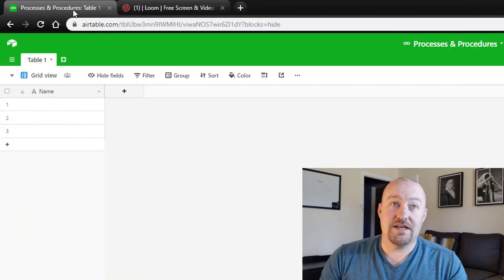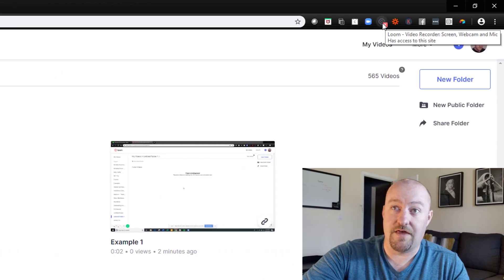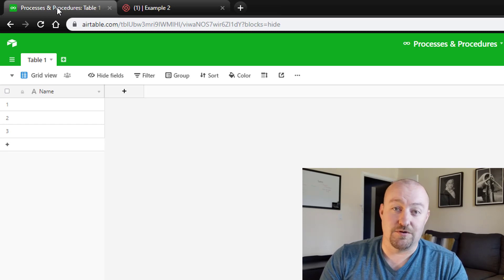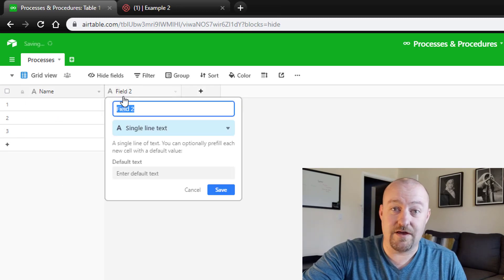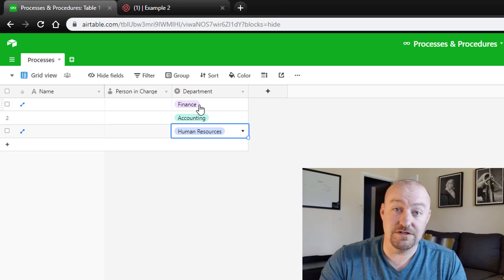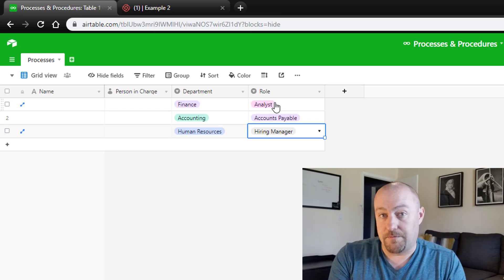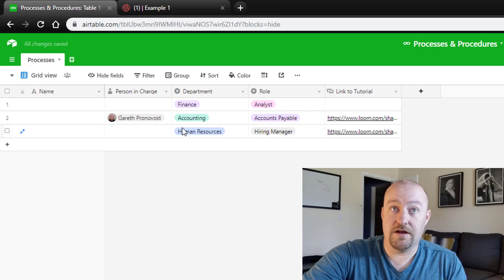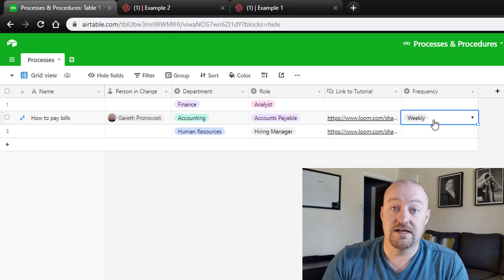Documenting Processes and Procedures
At my last corporate job, one of my quarterly goals was to document the function of my role. Of course, this is a common request from employers… all organizations need the processes and procedures to be clearly mapped out. Requiring this allows for a more efficient organization; people can take vacation, quit, get promoted, etc. more seamlessly, allowing others to step in and fulfill new responsibilities.

However, the typical way of documenting these procedures is abysmally archaic. It typically involves a Word document with an abundance of captured screen images. These images typically have crudely painted arrows and other such alerts directing attention. All told, it’s a messy way to try to communicate.

What if, instead, we built these procedures using a real-time screen capture software and filed them away in a database? Well, that’s precisely what we accomplish in this video:

In this video, we create a very simple Airtable structure to house our processes and procedures data. Then, we turn to Loom to create procedural tutorials and we store them in the database. Most importantly, once the structure of the database is complete, we create unique views that can be accessed by various roles, departments, etc.

This approach to documenting your processes will serve you nicely on multiple fronts. Firstly, it’s more effective to watch training videos than it is to read through a tired Word document. Secondly, the creation of these procedures is exponentially quicker than the alternative. If you’re not already using a variation of this to document your business’s processes, consider making this upgrade ASAP!

Table of Contents: 📖 👇

00:00 - What this video covers
00:51 - Explaining the set-up in Airtable
03:20 - Outlining the automation
04:22 - How to FIND a record
06:07 - Referencing the first record